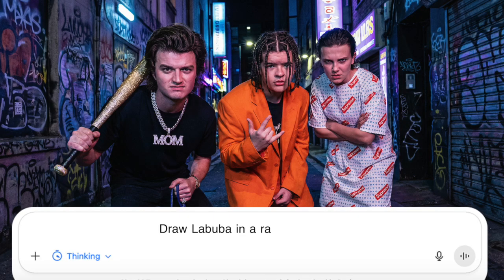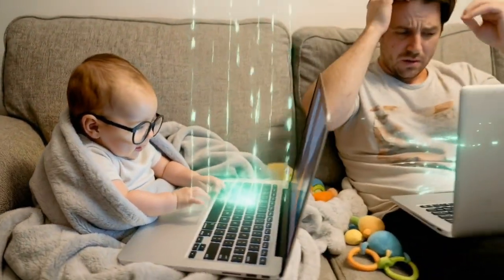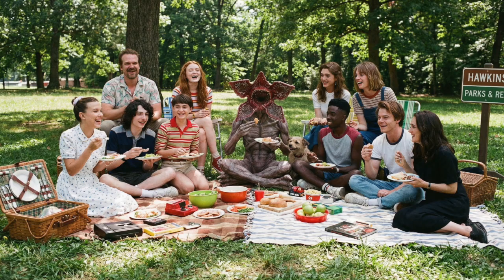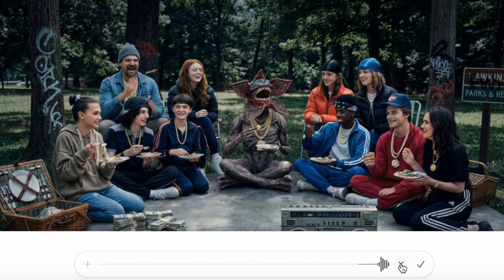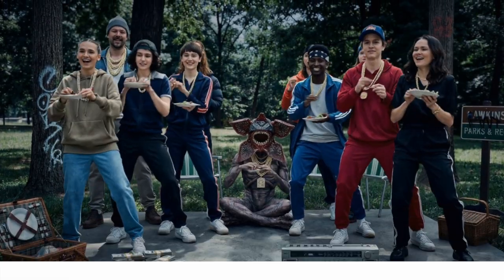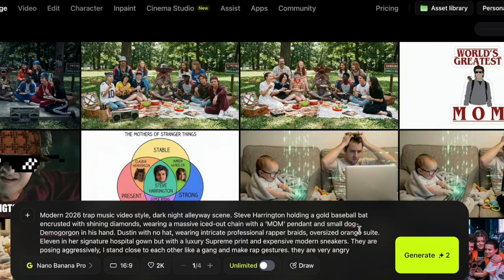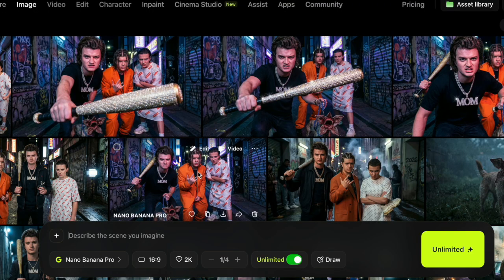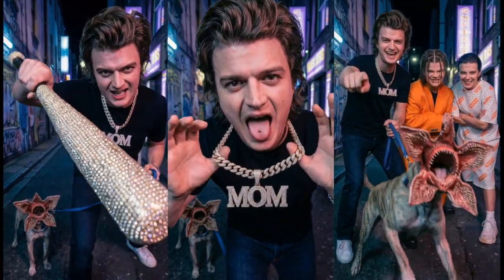Consistent characters and smooth frame to frame transition using Nano Banana Pro and KLING AI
In this video, I'll show you how to create this viral the Stranger Things trend using just two tools, and it'll literally take 10 minutes.
More information via the link above (skool.com).